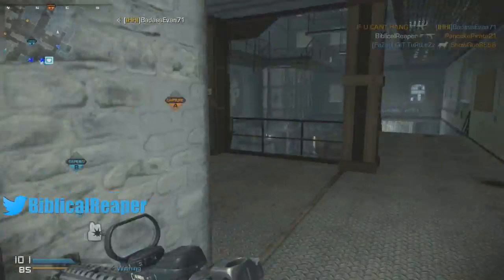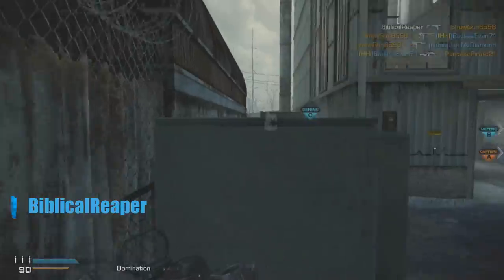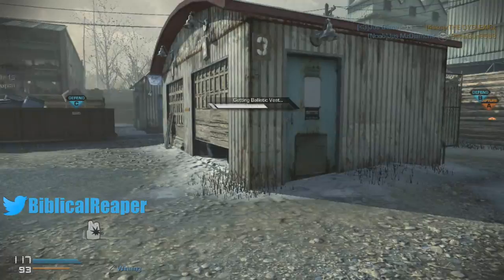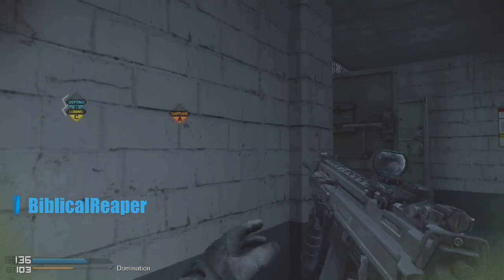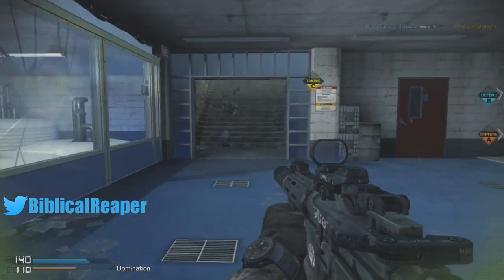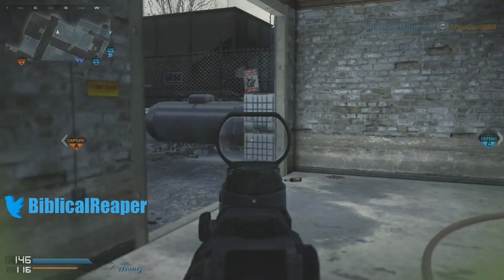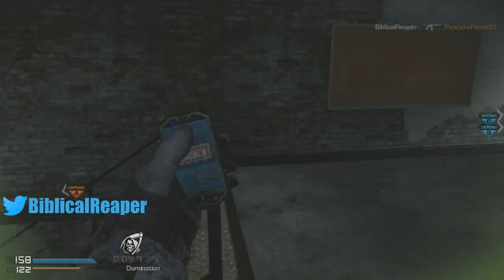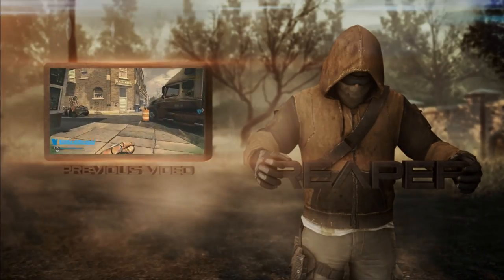How to K.E.M on Freight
In this series i help novice cod players in call of duty ghosts to get kem strikes the easy way